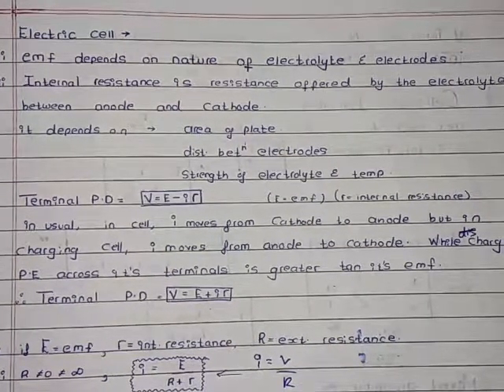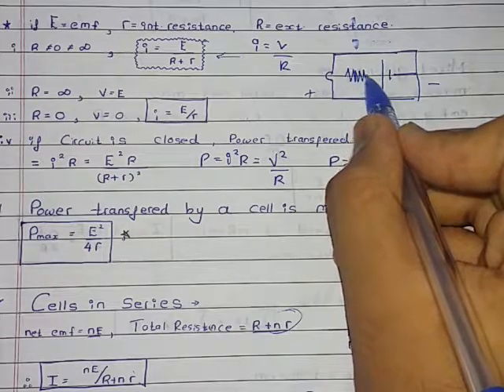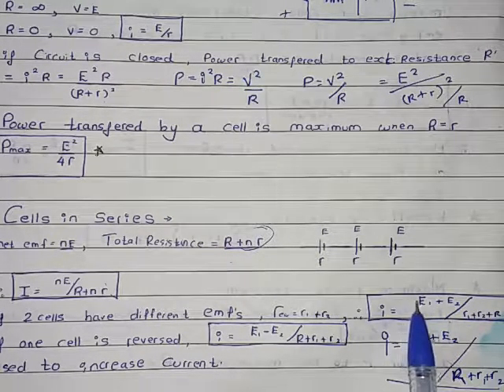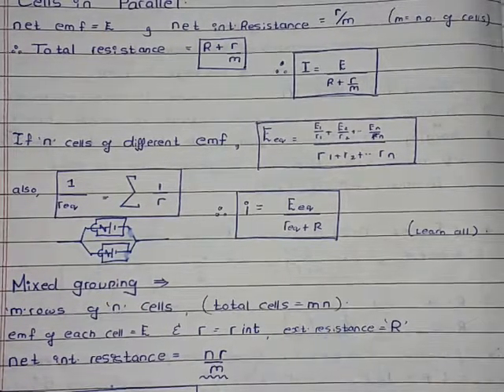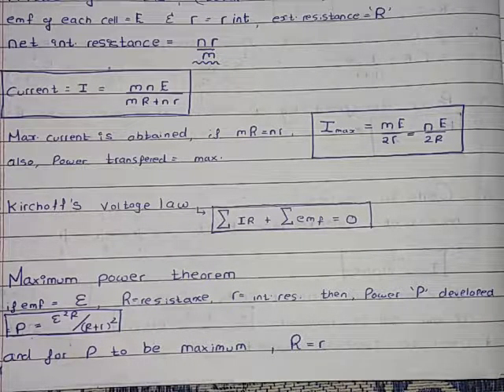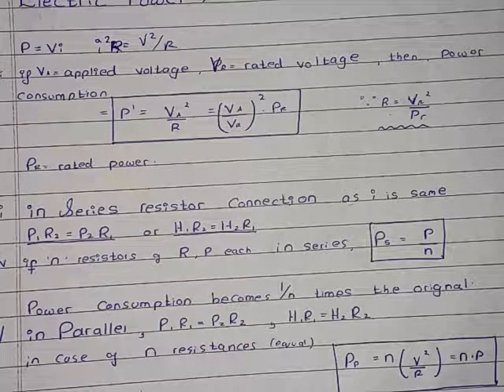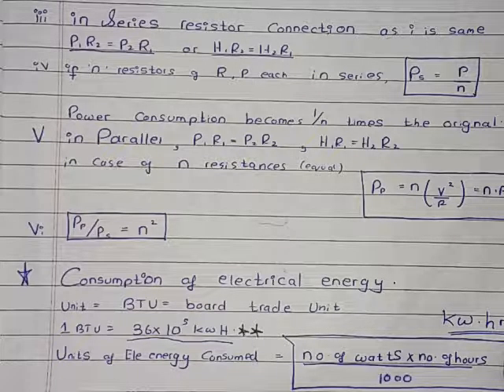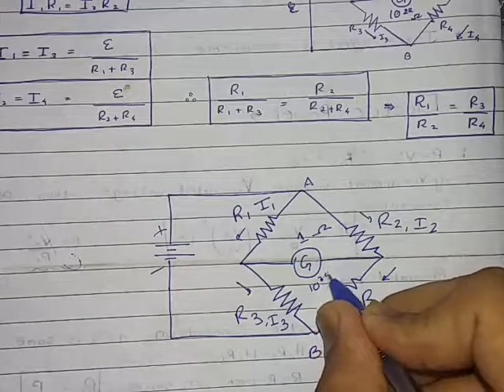Current Electricity 2 || Physics || Sciencing around.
Hey viewers.
Happy Sciencing!!

Hope u learn something new!!!